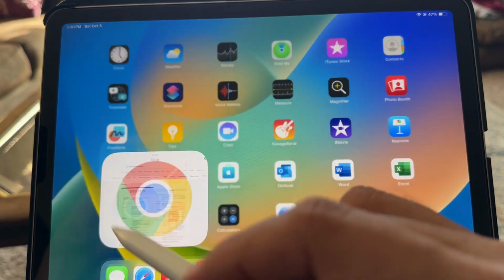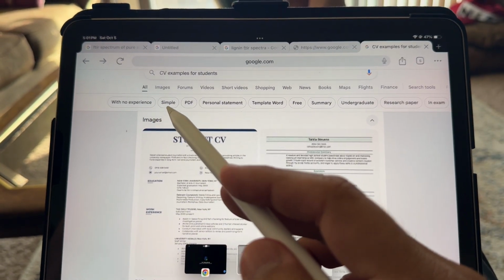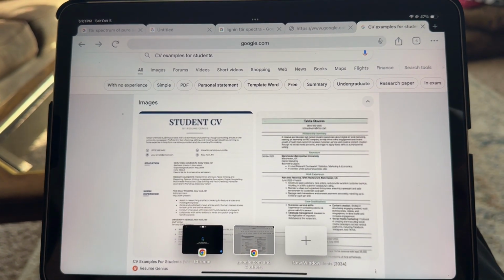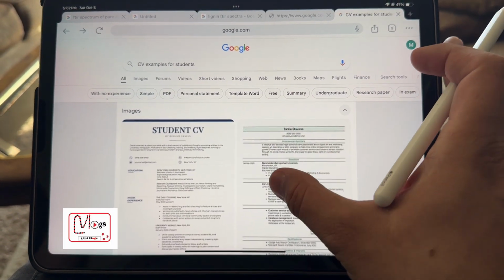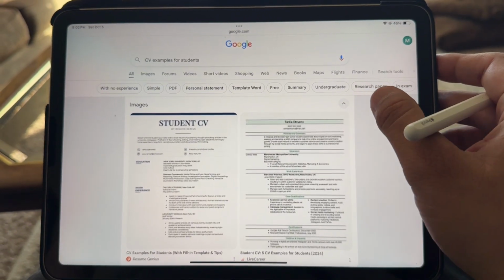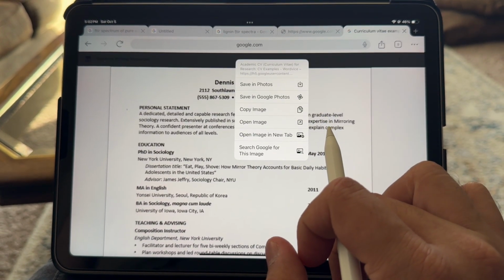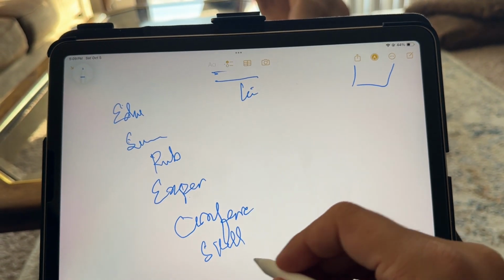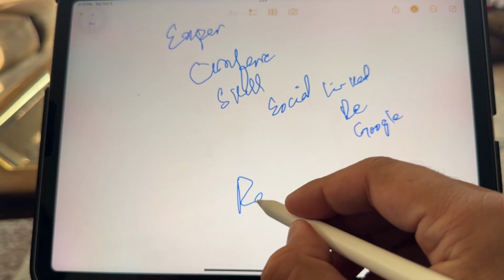How to prepare your CV for academia.